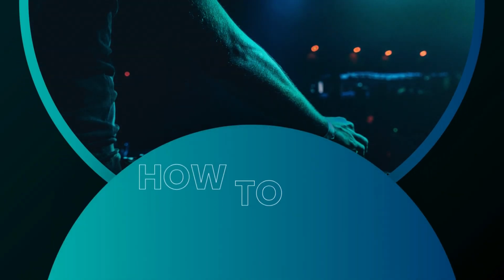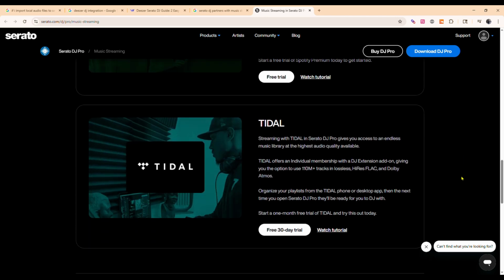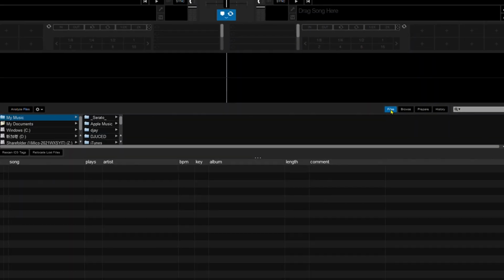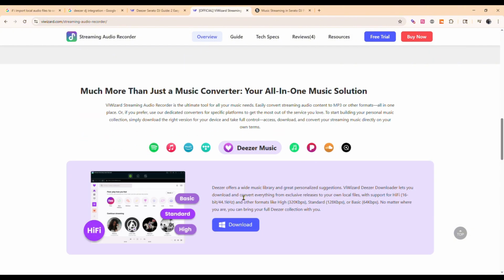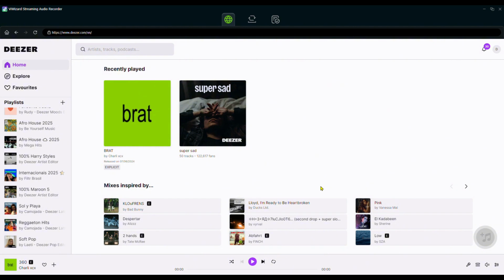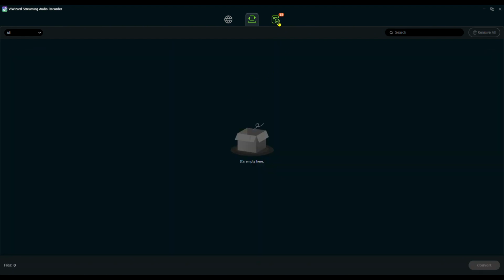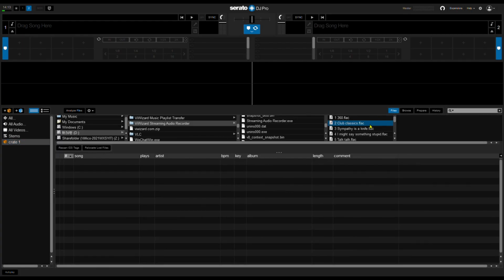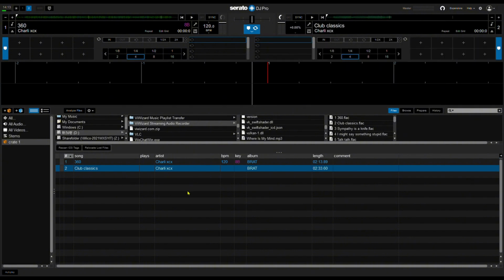How to Add Deezer Music to Serato DJ (Step-by-Step)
Want to use Deezer music in Serato DJ Pro or Lite? In this video, I’ll show you how to make it happen. Since Deezer isn’t linked with Serato, you can’t play Deezer tracks directly. But don’t worry — I’ll walk you through a simple way to download your Deezer songs and then import them into Serato for mixing.

With ViWizard Streaming Audio Recorder, you’ll be able to:
✨ Download songs, albums, playlists, and podcasts from Deezer
🎵 Save in high-quality formats like MP3, WAV, FLAC, AIFF, M4A, or M4B
💻 Keep all your Deezer tracks offline on your computer
🎧 Drop them straight into Serato DJ and start your set

Contents
0:00 Intro
0:10 Why Deezer doesn’t work with Serato DJ
0:34 Download Deezer Music with ViWizard
1:42 Import Deezer Songs into Serato DJ